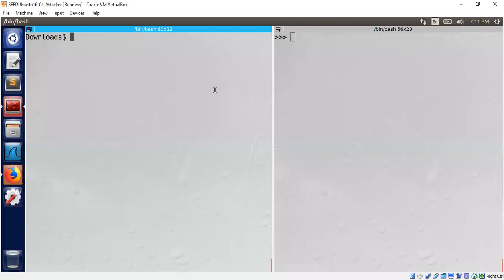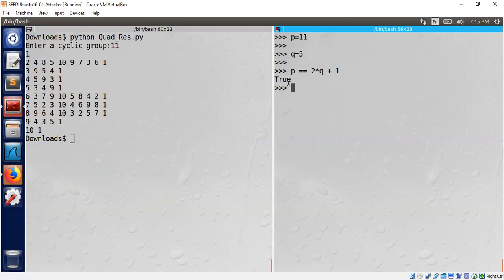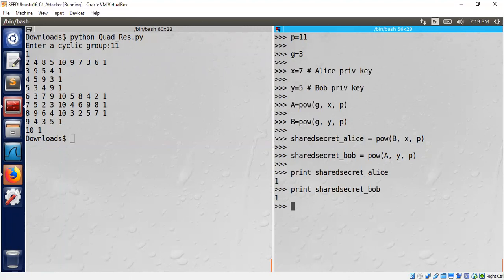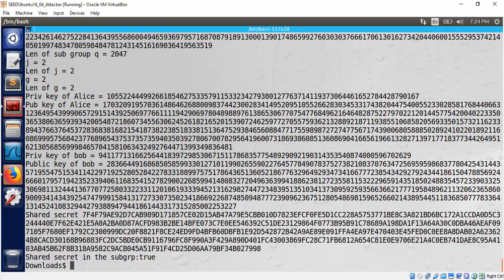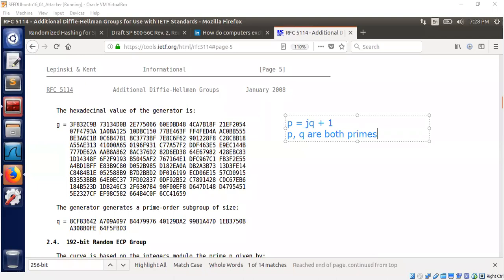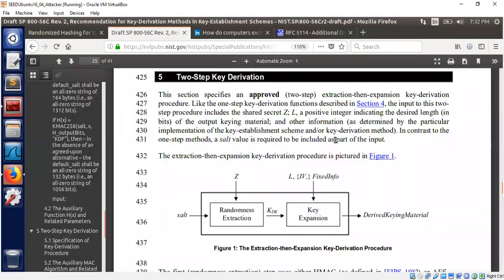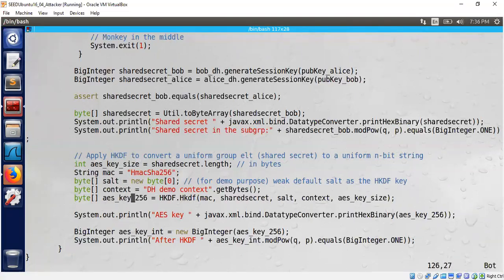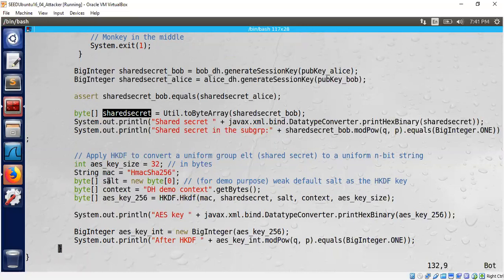Diffie-Hellman (DH) Key Exchange - Part 12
How do we convert the DH shared secret into an AES key?

CORRECTION: Alice should have rejected Bob's public key (B = 1). The demo did not reject it.